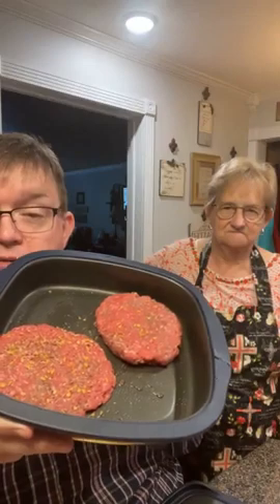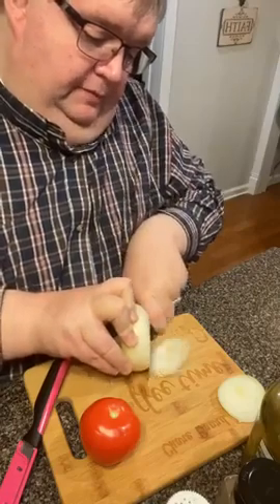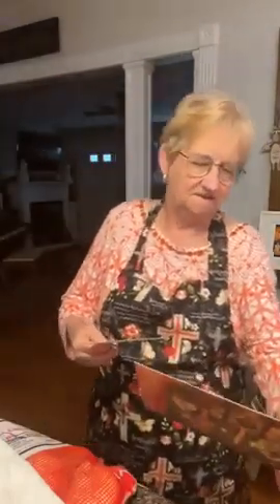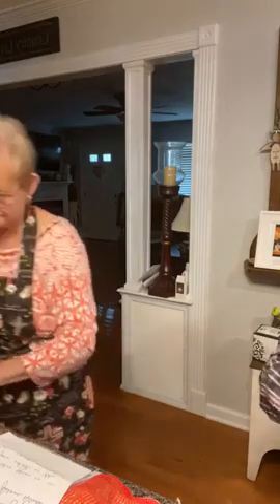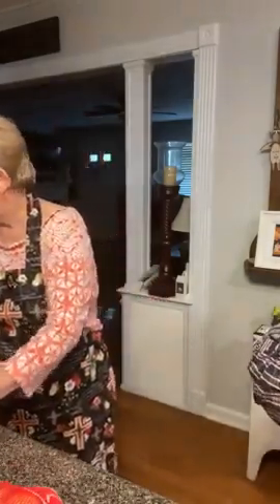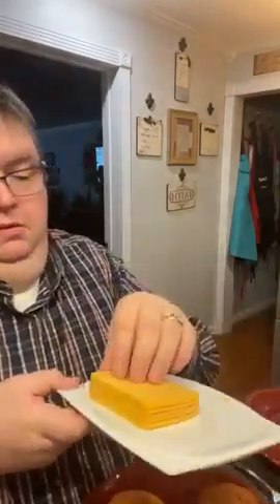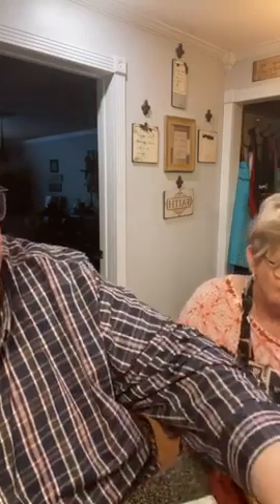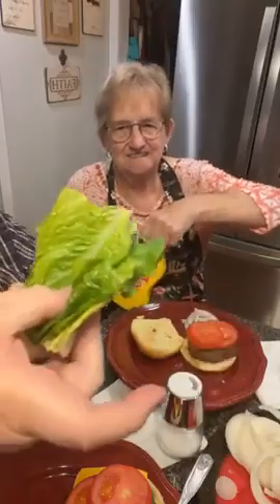How to Make Homemade Onion Rings - Super Crispy Easy and Delicious | Hamburger and Onion Rings